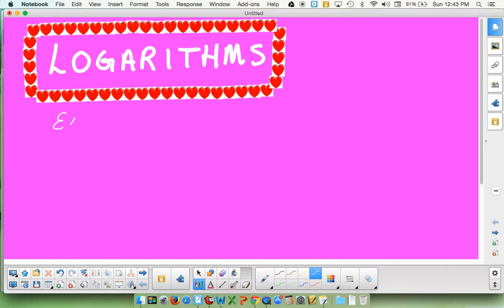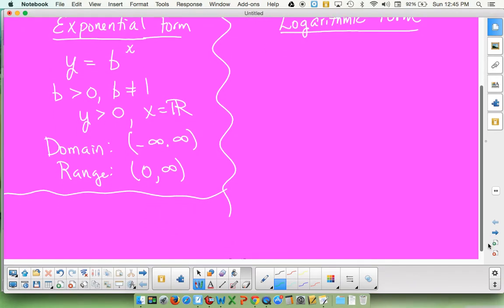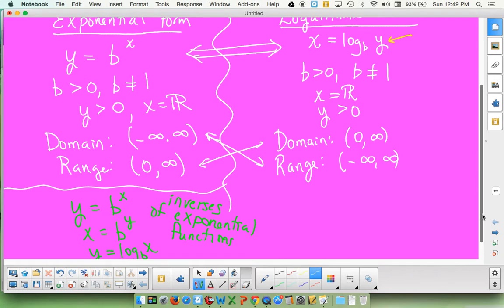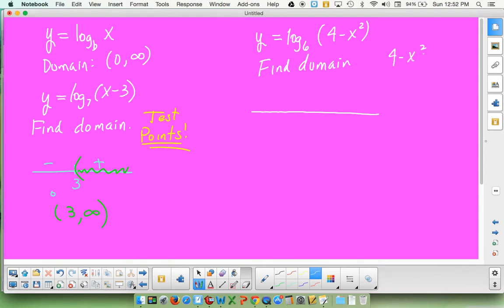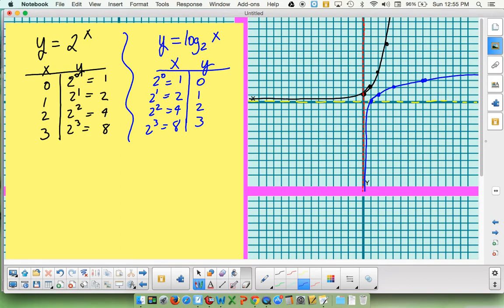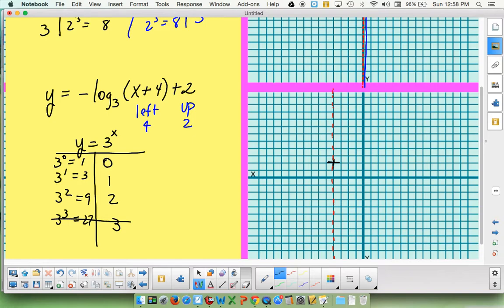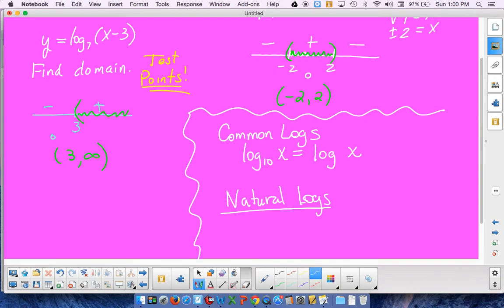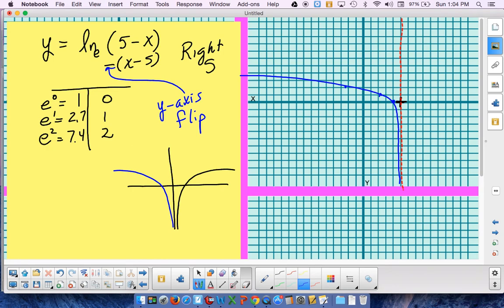Logarithm Graphs & Domain